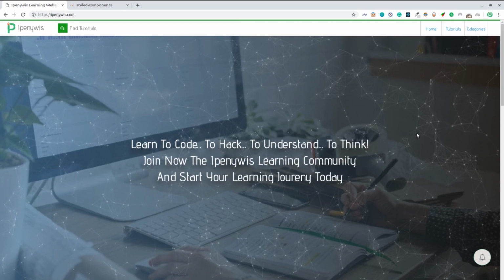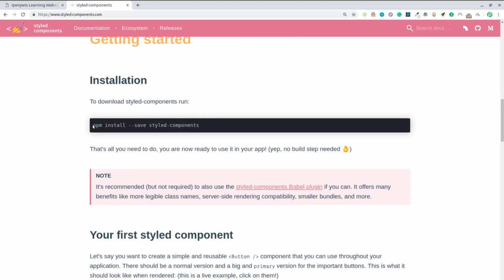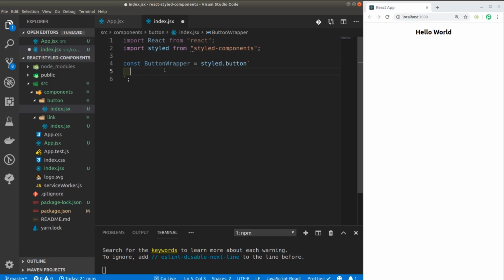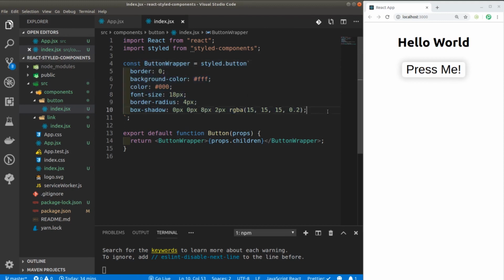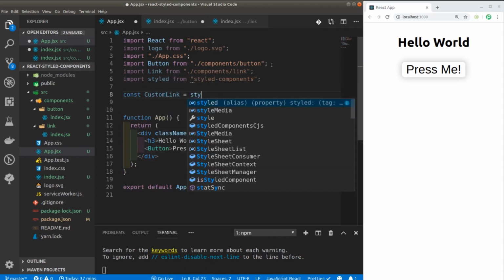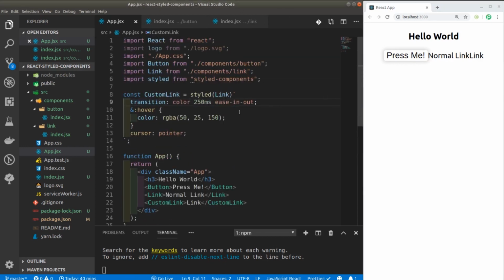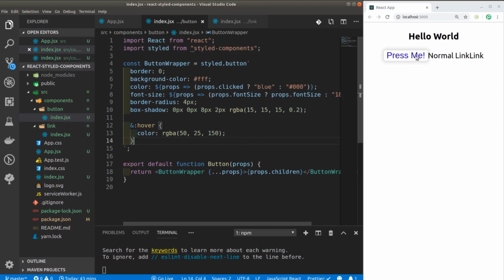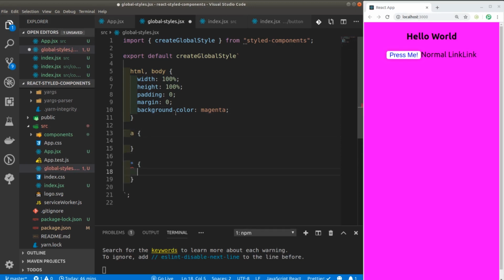React Styled Components & CSS-in-JS in One Video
Our Udemy Courses:
Let's Create A Nodejs Desktop Chat Application(React/Socket) :